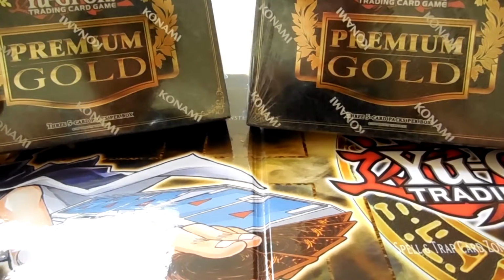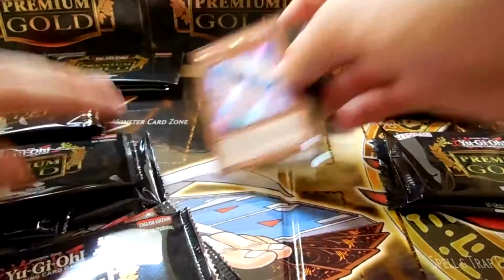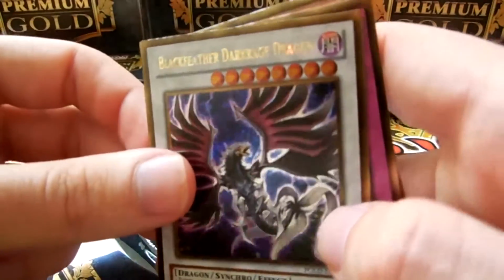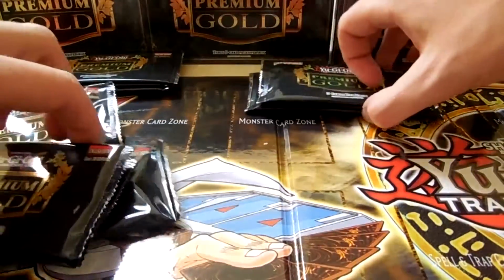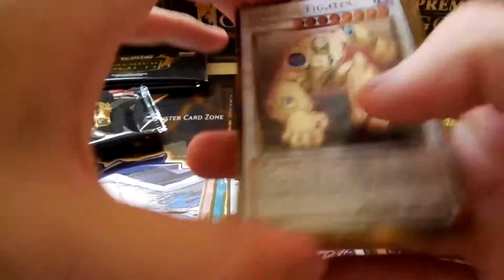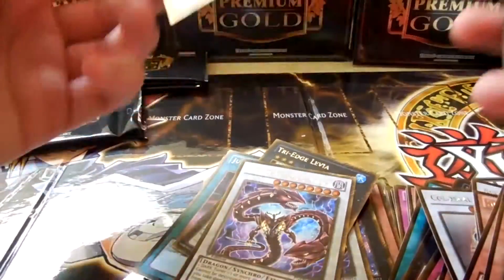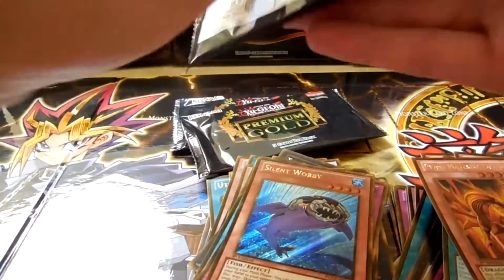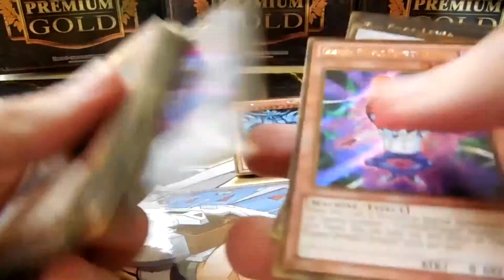Yugioh Premium Gold Opening x6 | OH NO MY GAMERA!!!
Intro: Night Drive (Strong Suit Remix) by Decktonic